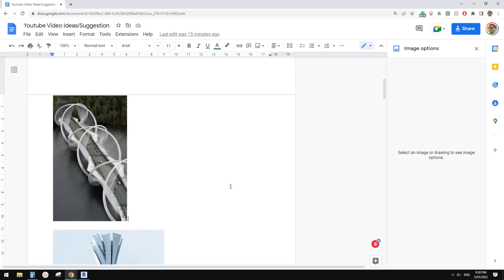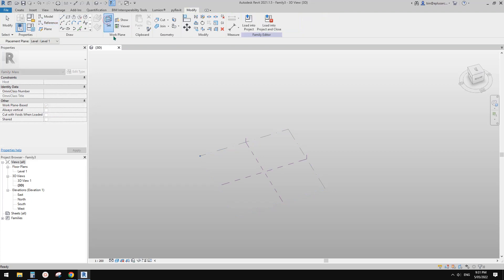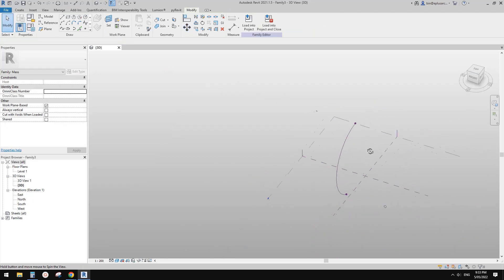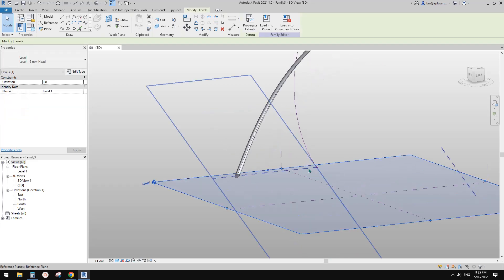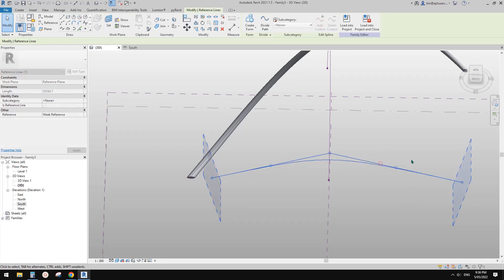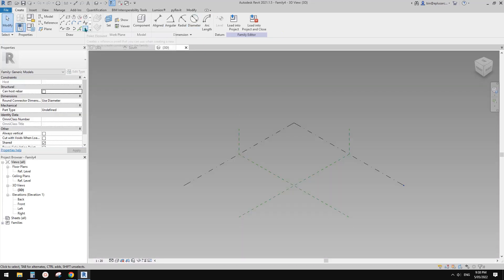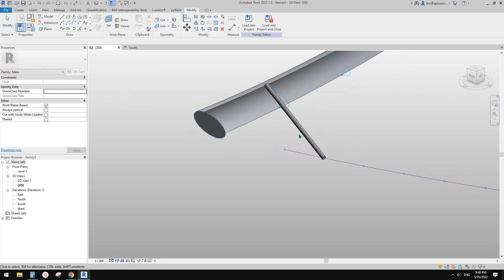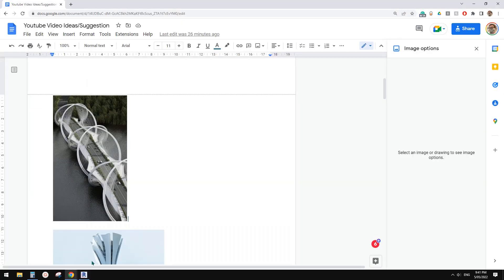Revit Exercise (Day 773) - Mass and Adaptive Family Exercise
Let's practice mass, adaptive family and repeater.